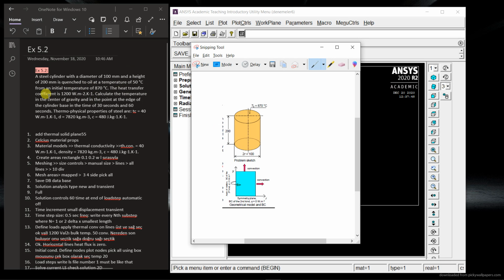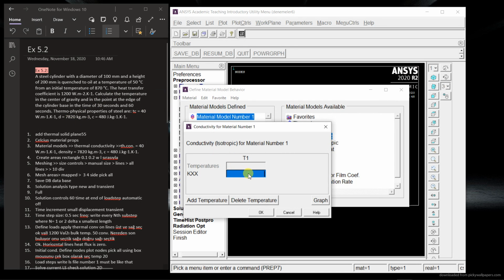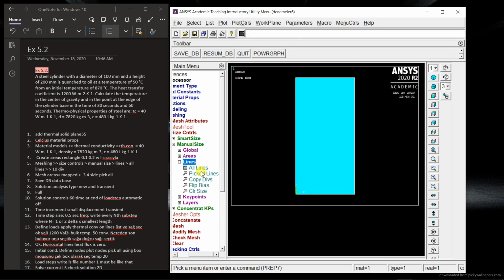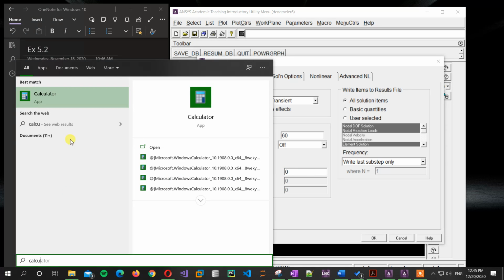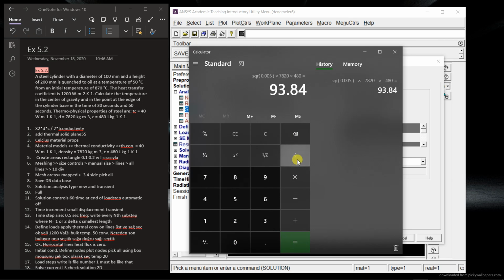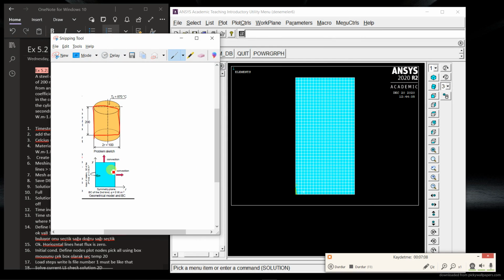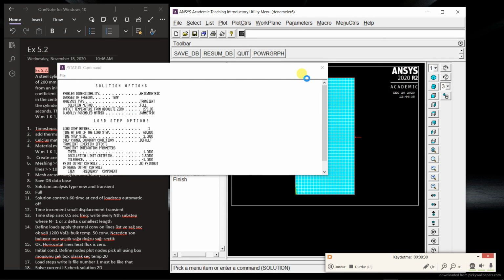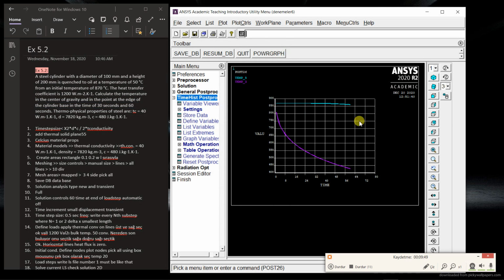ANSYS SOLUTION OF THERMAL-TRANSIENT PROBLEM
This is an example of a thermal-transient problem. If you have any questions, you can ask. I will continue solving more.